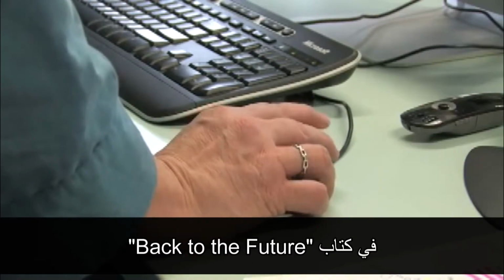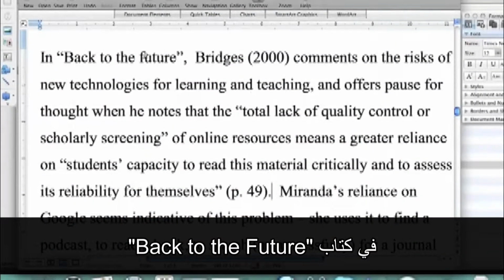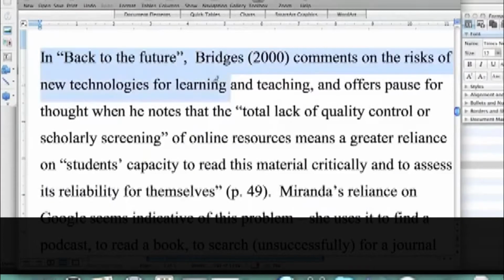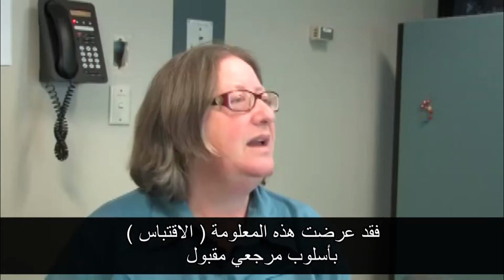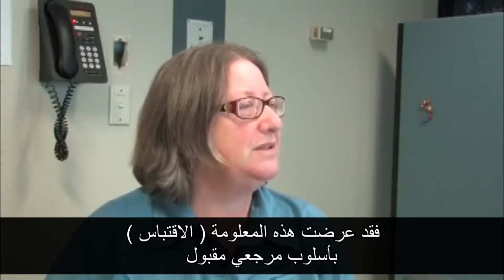كتابة المقالة النقدية Writing an Article Critique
فيديو مترجم هدفه نشر المعرفة بأساسيات كتابة المقالة الأكاديمية النقدية .. أعتقد أن يُـفيد منه الباحثون وطلاب الدراسات العليا فضلاً عن أساتذة الجامعات والمهتمون بالكتابة النقدية بشكل عام.
المصدر قناة (    Parryville Media  ) على يوتيوب.